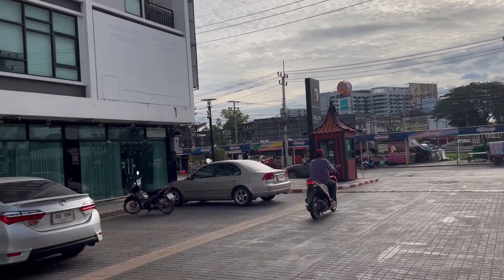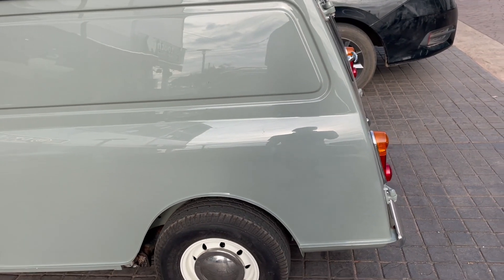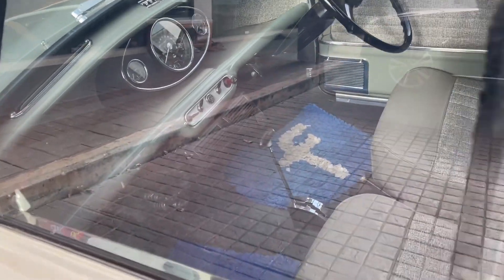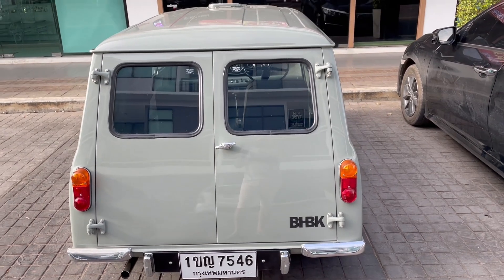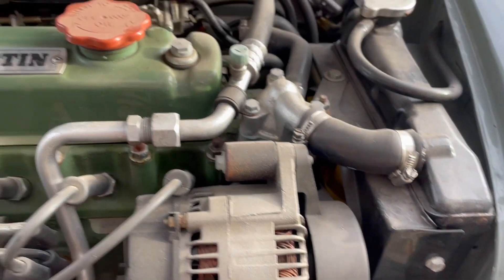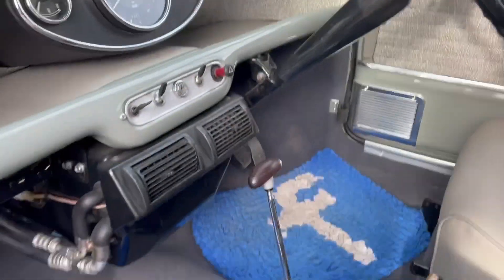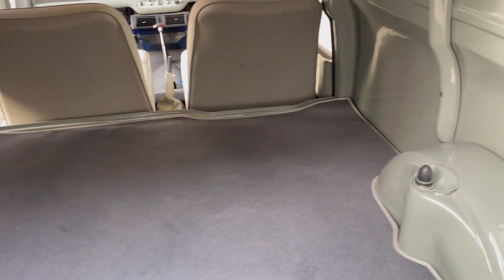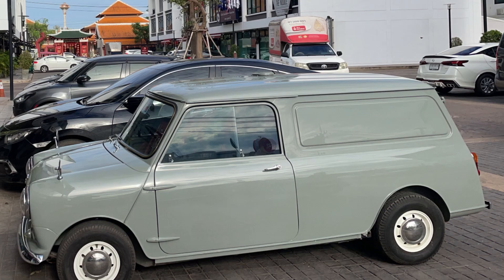Man Utd Teddy Sheringham | Living In Thailand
Man Utd Teddy Sheringham.
Living In Thailand.
I sit down and have a chat with one of the biggest names in UK football, Teddy Sheringham MBE who has played for top teams like Man Utd and Spurs.
Also talk with the North London guy who brought Teddy here.
Plus a bit of British nostalgia after spotting an Austin Mini, here in town.
So what is ex Man Utd played Teddy Sheringham doing here in Udon Thani.

📌 Looking for health insurance? Jamie is the guy who helped me with mine.